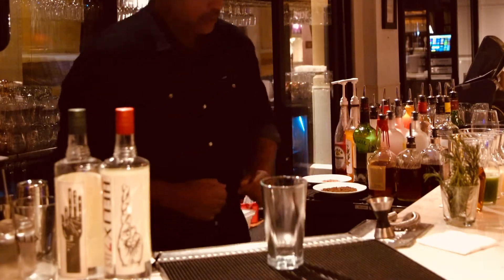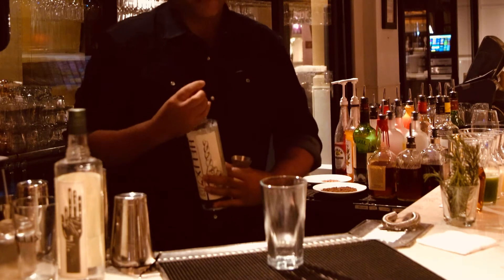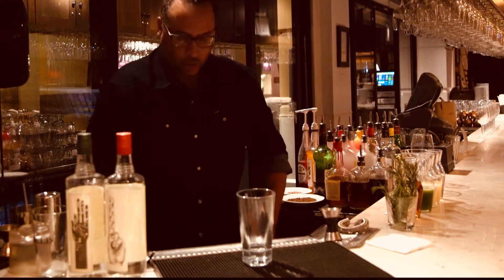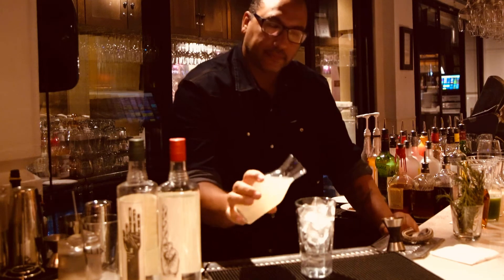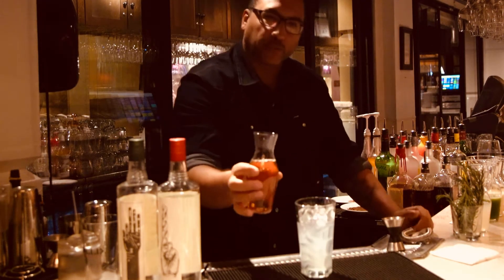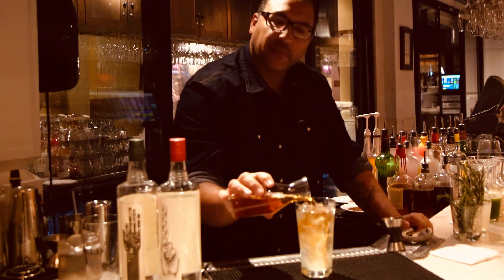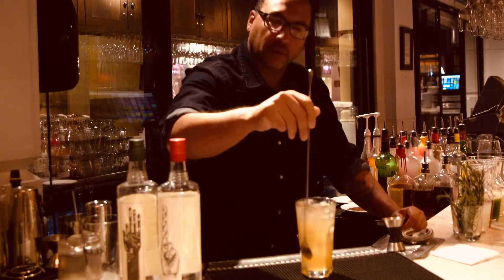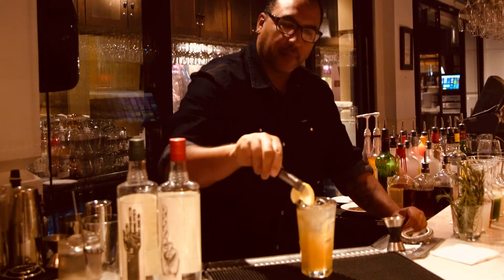Helix Vodka Half & Half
Helix 7 Half & Half
2oz Helix Vodka
Fill glass with ice, fresh homemade lemonade and Iced Tea